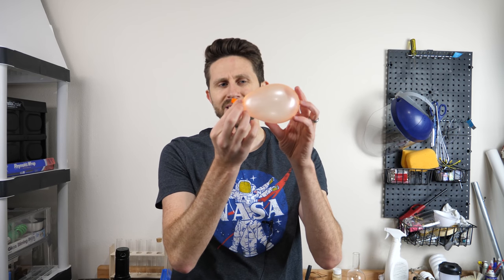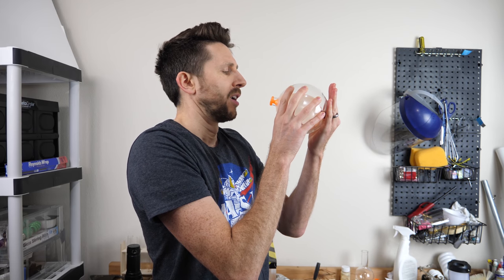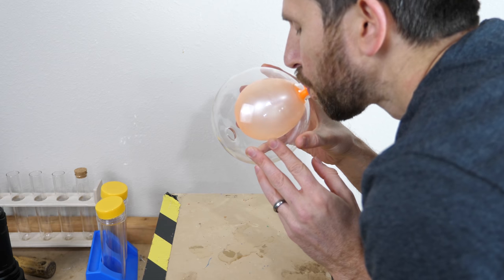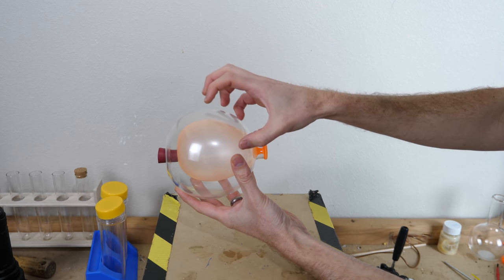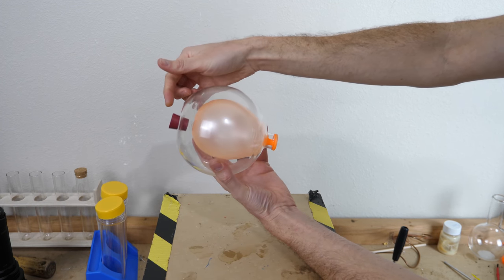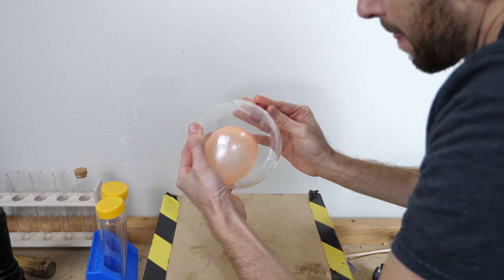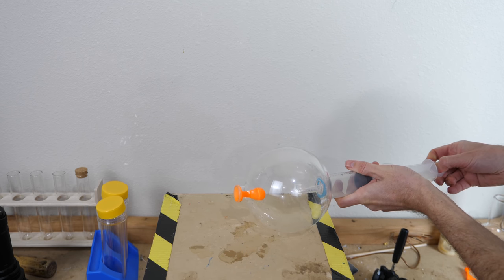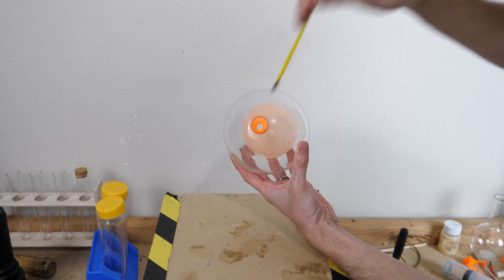Amazing Physics Makes a Reverse Balloon—Inflating a Balloon Without Increasing the Pressure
In this video I show you how to make a reverse balloon. A balloon that you can inflate by sucking and not blowing! I show you how this works and then show you how it relates to our lungs.